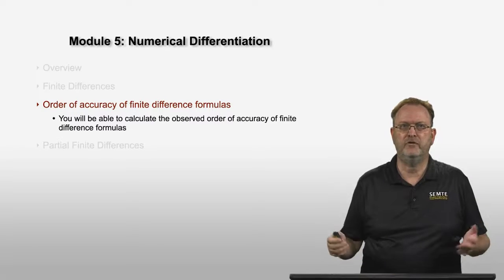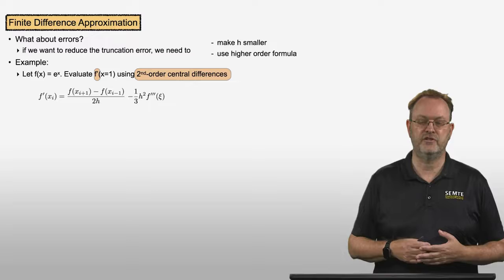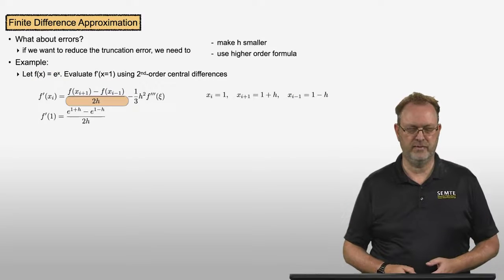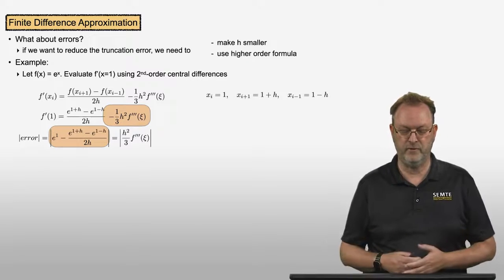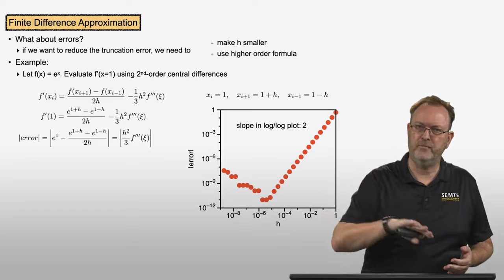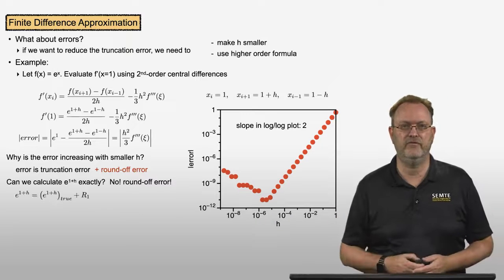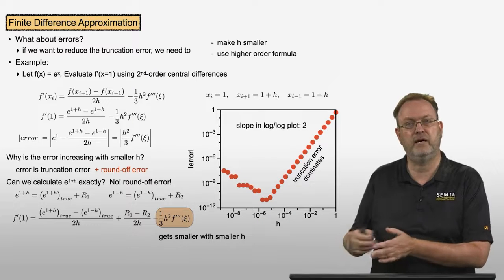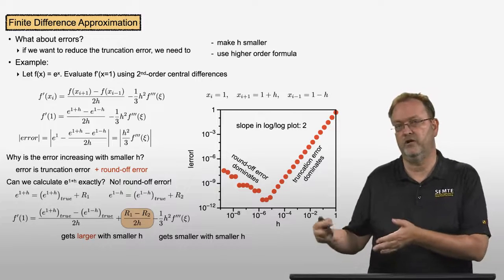Lecture 5-6 | Order of Accuracy | Advanced Mathematical Methods for Engineers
Overview
In this module, you will learn how to calculate derivatives of data. These skills are used any time you would like to calculate the change of a quantity, for example determine the velocity or acceleration of an object if you know its measured position as a function of time.

Learning Objectives
By the end of this module, you will be able to:

5.1 - Calculate derivatives using finite differences on generated or given data sets using self-coded functions.
5.2 - Determine the formal and observed order of a finite difference approximation.